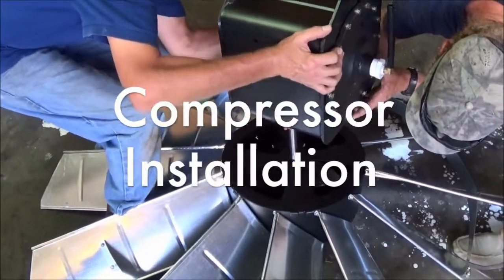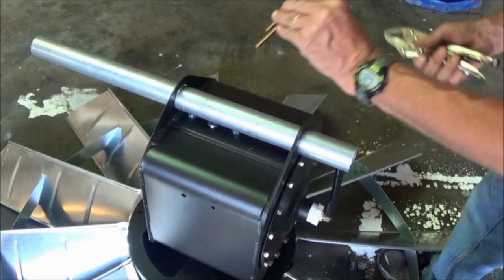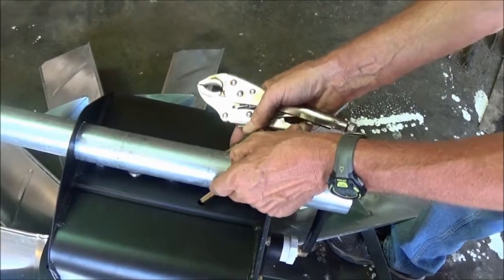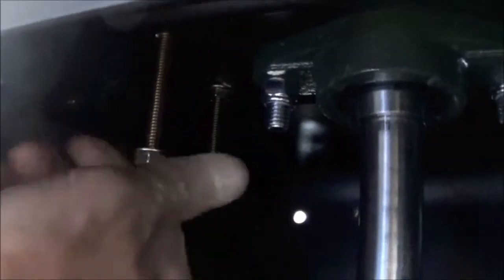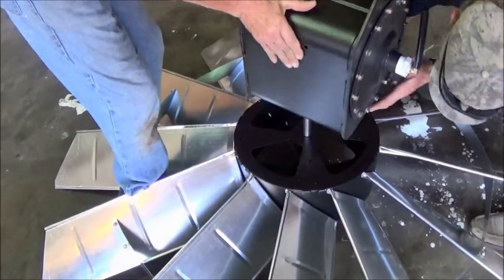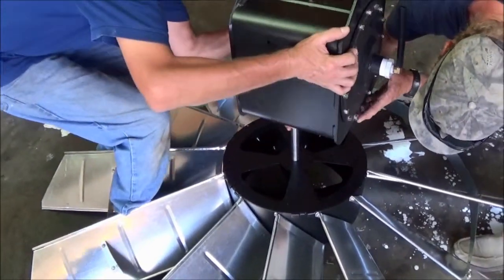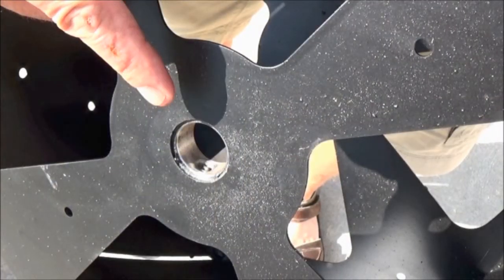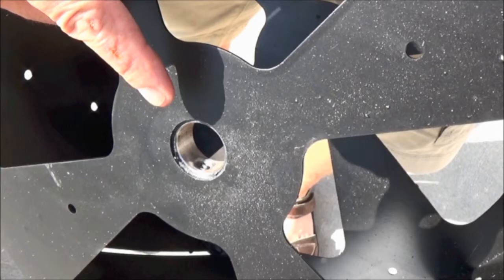How to install the Compressor in your windmill aeration system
Installation guide: How to install the compressor when setting up your windmill aeration system.